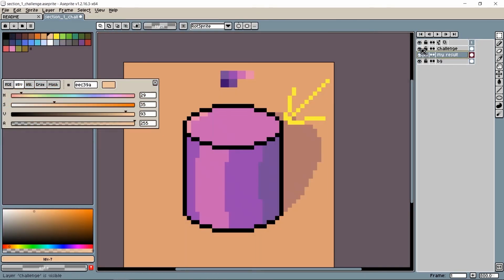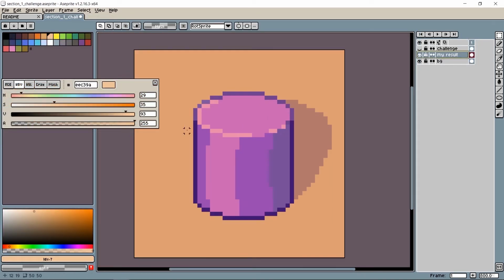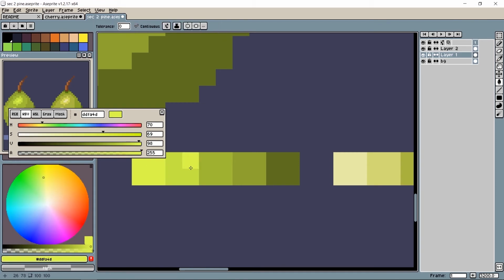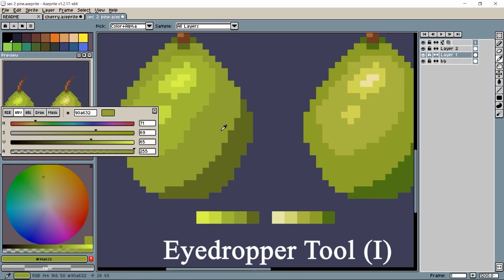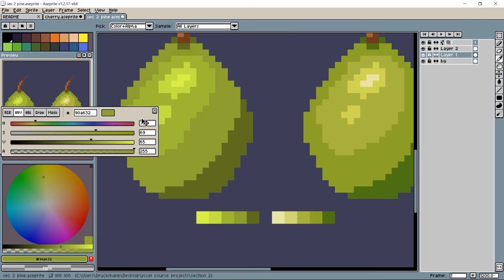Learn Pixel Art for Absolute Beginners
Udemy | Get this course with discount -90%
Skillshare | Or you can get Free 2 months of Premium Membership and watch this and any other courses for free on Skillshare
Keep in mind that i offer 100% No Questions Asked money-back guarantee within the first 30 days of purchasing!

Program that we are gonna use is aseprite, but you can use photoshop, pixel edit or any other tool for drawing. This course teaches how to create stunning visuals for your game in pixel art by alternating theory with simple exercises covering each topic for practice.
If you're new to pixel art or want to improve your skills to create assets for your game or simply work as a freelance game artist, then this course is fully designed for you.

At the end of this course you'll have all the knowledge to be able to create beautifull game scene.

You'll learn:
Fundamentals of pixel art
Basics of shading
Immitating different materials
Color theory and making custom color pallettes
Creating tiles ready for a game and making them non-repetitive
Creating simple and detailed types of sprites

I wish you best of luck and join me on this journey, young adventurer!